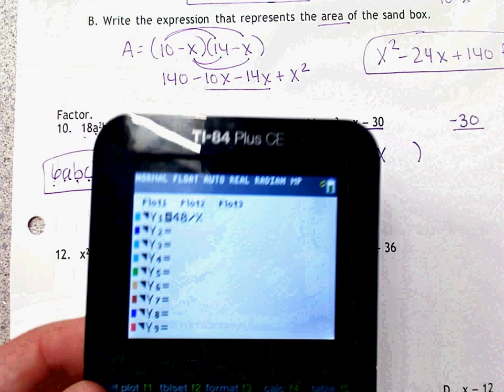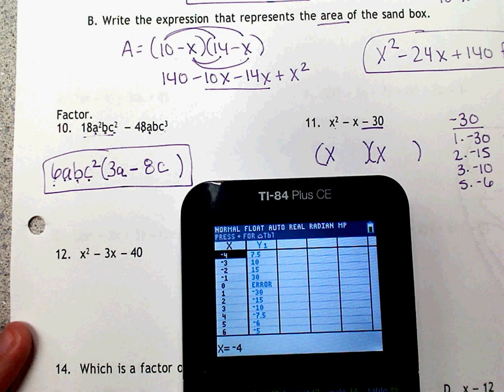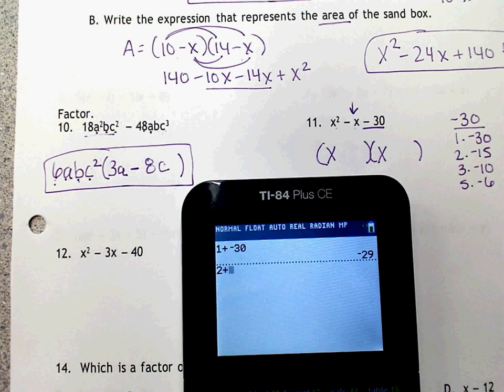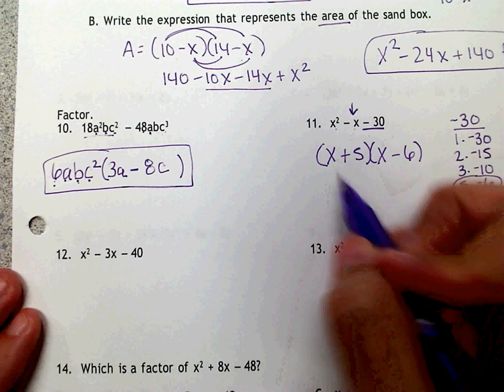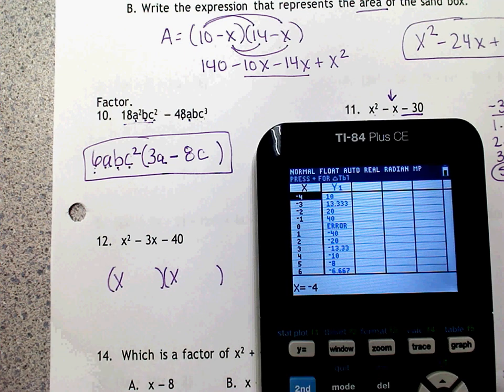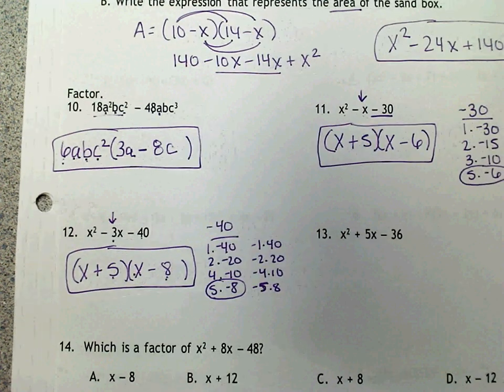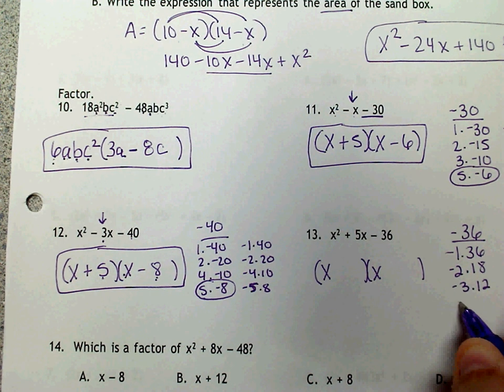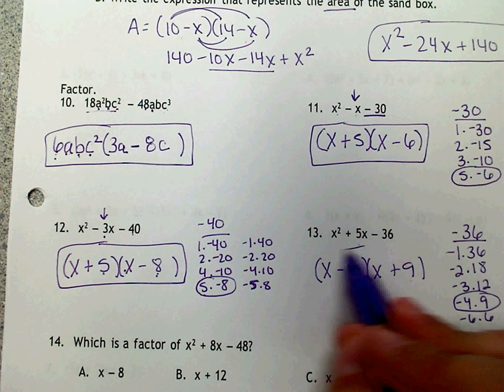Algebra T16 Part 1 #11 13